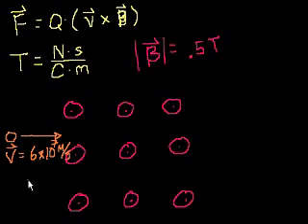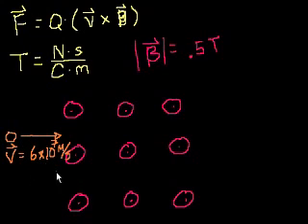Magnetism 3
Engineering,
Engineering Maths,
Physics,
Biology,
Maths,
Chemistry,
Mechanical,
Electronic,
Communication,
Diploma,
Classes,
Academy,
Rk Classroom,
MBA,
B.E
M.E
College
School
University